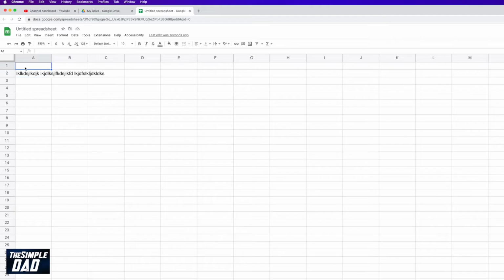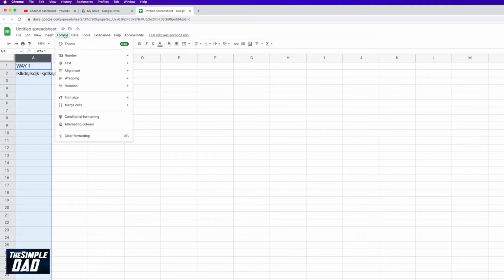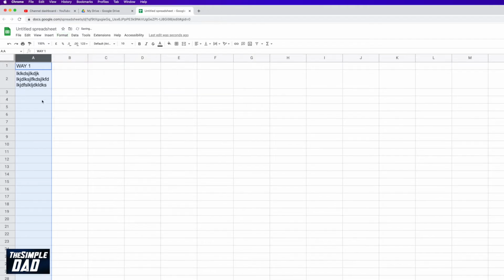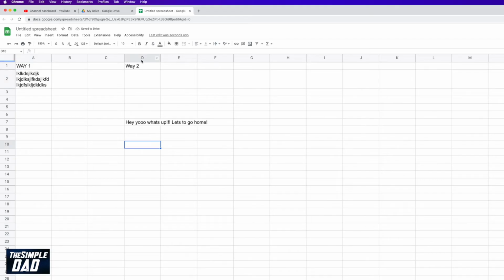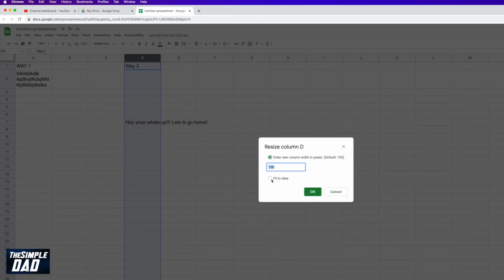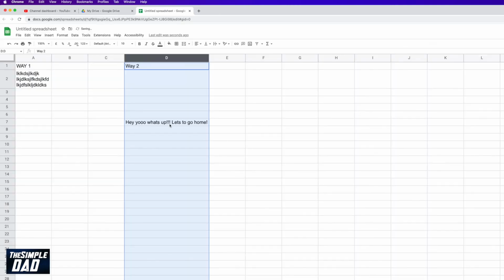How to Fit Text In A Cell on Google Sheet Tutorial 2022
00:00 Intro
00:09 Like or no Like
00:20 How to Fit Text In A Cell on Google Sheet Tutorial 2022